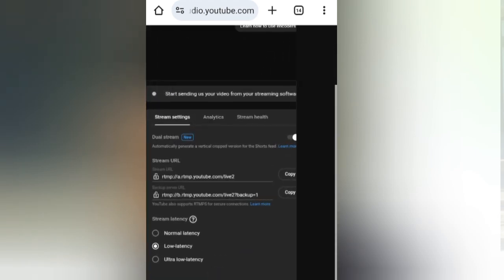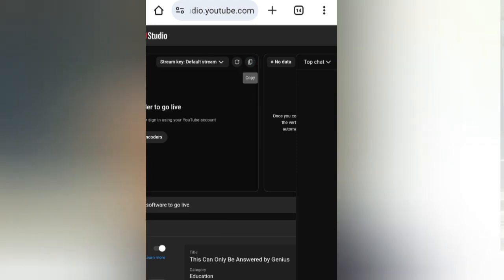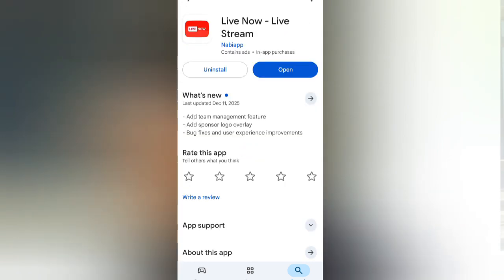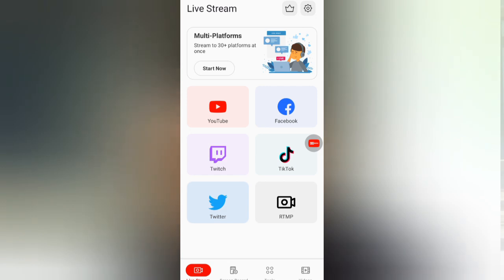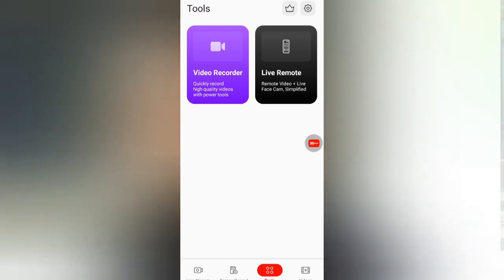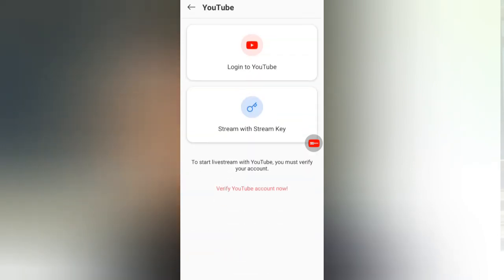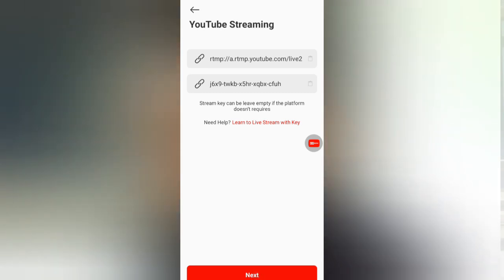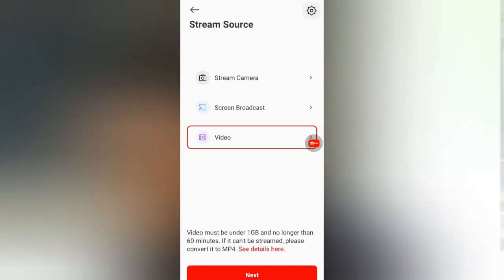How to Livestream Pre-Recorded Videos on YouTube (Get Watch Hours Fast)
Want to know how to livestream pre-recorded videos 24/7 on YouTube to get 4,000 watch hours fast? In this step-by-step tutorial, I show you exactly how to loop your videos as a 24/7 live stream, grow your watch time automatically, and move closer to YouTube monetization.

If you are struggling to reach 4,000 public watch hours and 1,000 subscribers, this method can help you boost your watch time legally and safely using YouTube-approved tools and settings. You’ll learn how to set up a continuous live stream from pre-recorded content, avoid common mistakes that stop your watch hours from counting, and optimize your live stream for maximum reach.

This strategy works for new YouTubers, small channels, and growing creators who want a smart way to increase watch time, visibility, and engagement — even while they sleep.

📌 In this video you’ll learn:

How to livestream pre-recorded videos on YouTube 24/7
How to loop videos as a continuous live stream
How to grow 4,000 watch hours faster
Best settings to make sure your watch hours count
Tools to automate YouTube live streaming

If your goal is to monetize your YouTube channel faster, grow your watch time, and use automation the right way — this tutorial is for you.

🚀 Want direct help growing your YouTube channel?
Book a 1-on-1 YouTube Growth Strategy Session with me and get a personalized roadmap to more views and subscribers.

📌 ABOUT ME:
Hey it's me Grow With Kelvin! On this channel, I upload videos where I share my learnings about YouTube Growth and video creation.

I Share MORE Tips

livestream pre-recorded videos on YouTube
how to get 4000 watch hours fast
YouTube 24/7 live stream
loop videos on YouTube live
grow watch time on YouTube
YouTube monetization tips
increase YouTube watch hours
24/7 YouTube live stream automation